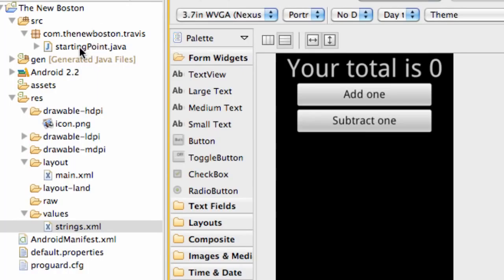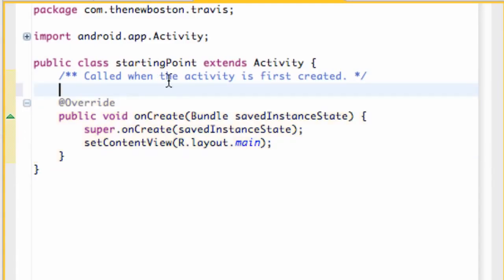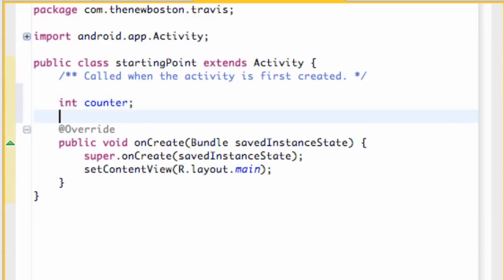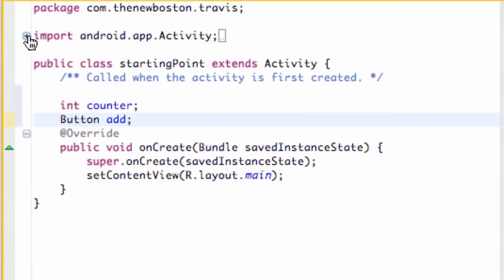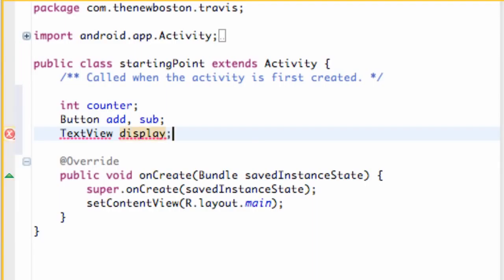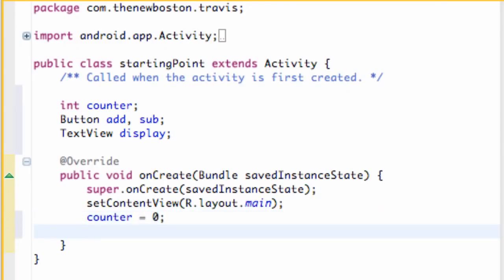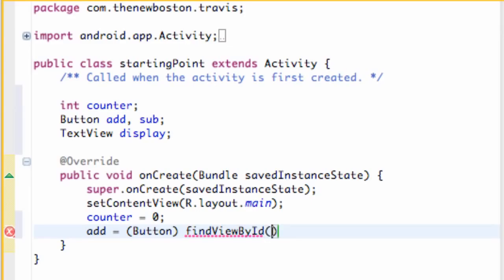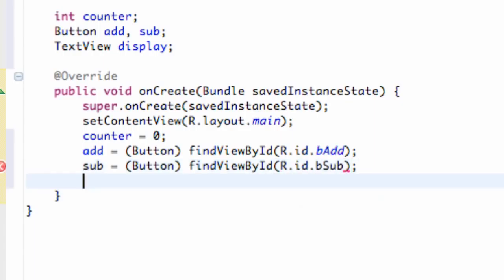Android Application Development Tutorial 8 Setting up Variables and Referencing XML ids